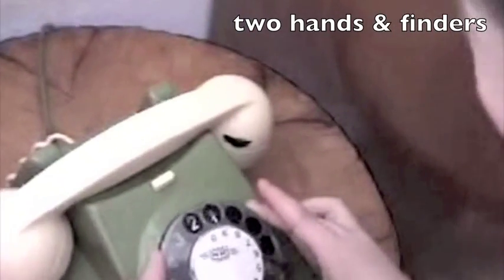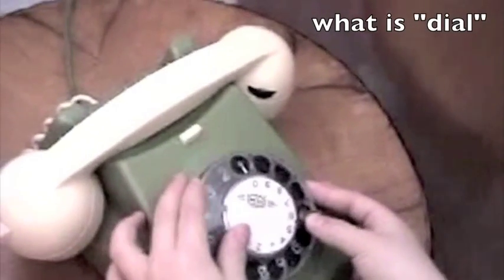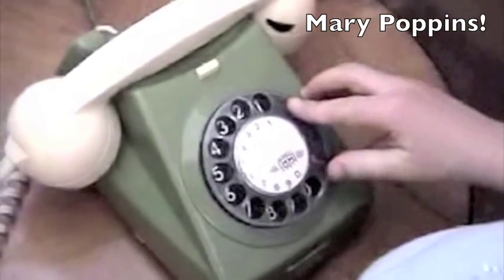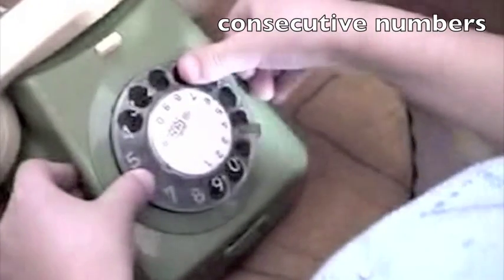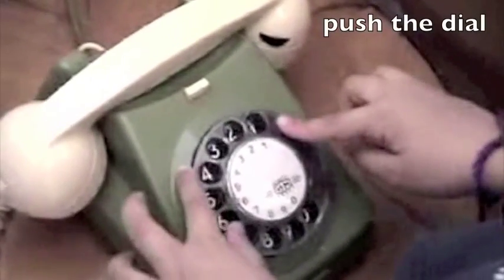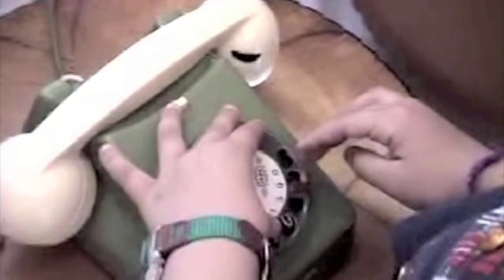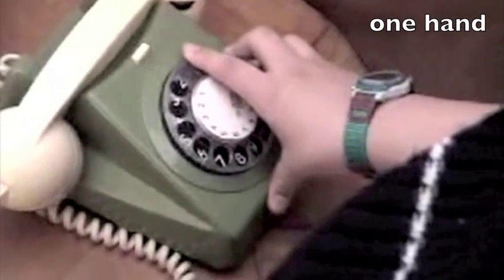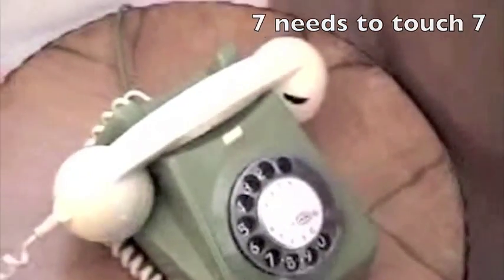How To Dial A Phone - ilonaposner.com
Kids & Technology - First encounter with a dial phone. Five kids ages 5-10 encounter a dial phone while visiting an old aunt's house.

This demonstrates the need for Usability Testing of all designs. Here we see the clear disconnect between what designers think users will do with what users actually do.

A great reminder that "All technology is usability tested, the only questions are: When? By whom? and At what cost?" With ideal answers being: When - before public release, on your terms, while you can still make significant changes; By whom - by friendly users, not reviewers or competitors, or your major investors; At what cost - minimizing cost to your brand and image, and avoiding irreparable damage!

This is an example of an unplanned, impromptu usability test. I use for teaching and training User Experience and Usability Testing in discussions about how researchers can improve test design.  There are at least 5 ways to improve this test.